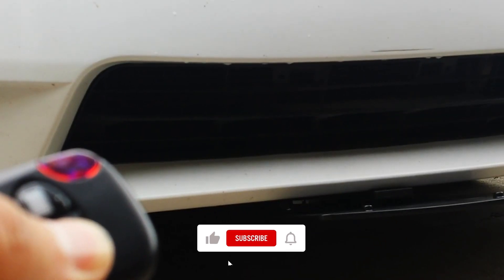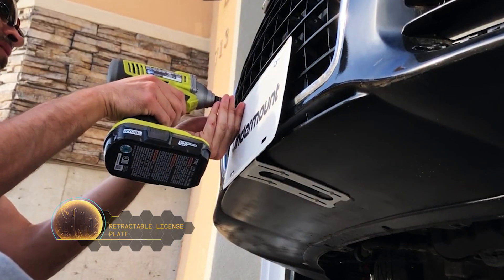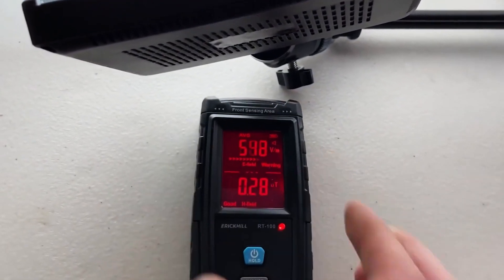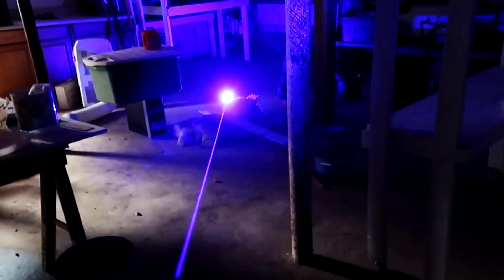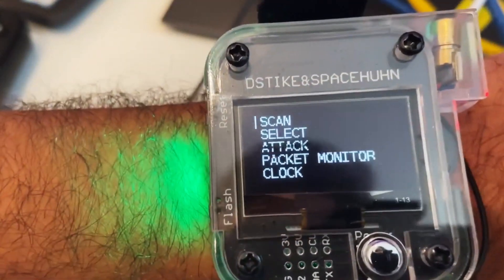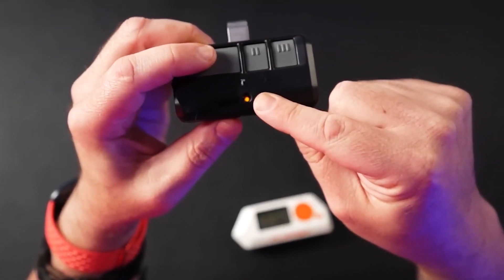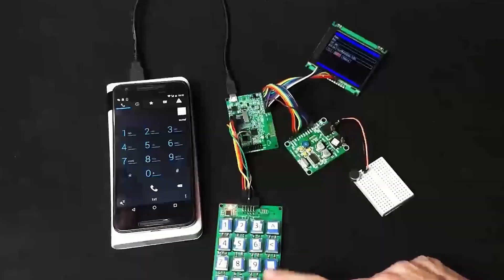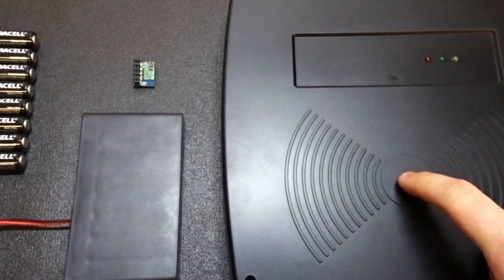Why were these 10 gadgets BANNED?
In this video, we take a look at some of the most interesting and innovative gadgets that have been banned or heavily restricted in certain countries or regions around the world, and examine the reasons behind these decisions.

Timestamps:
0:00 - Intro
0:13 - Flashing Emergency Lights
1:00 - Retractable License Plate
1:40 - Electromagnet Changer
2:15 - Power Lasers
2:58 - Spyglasses
3:45 - Deauther Watch
4:40 - GSM Jammer
5:24 - Flipper Zero
6:18 - WiPhone
7:19 - RFID NFC skimmer
8:26 – Outro